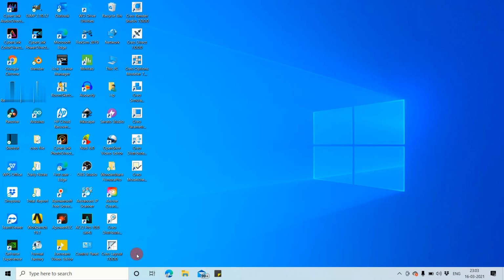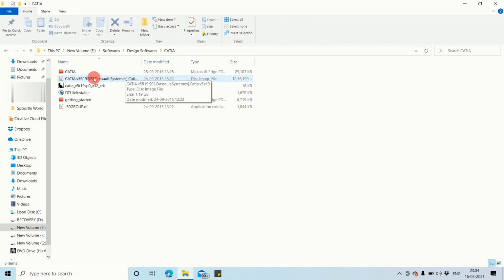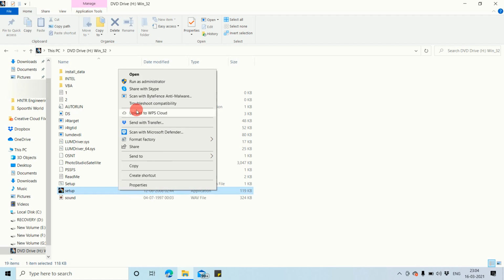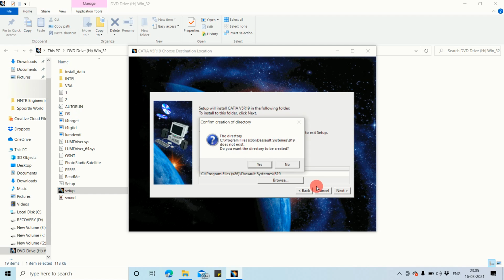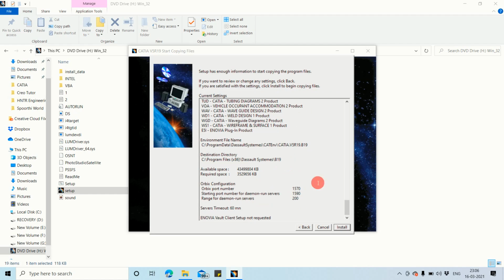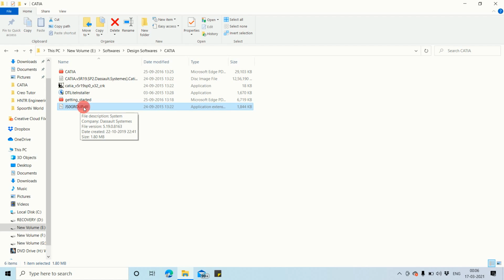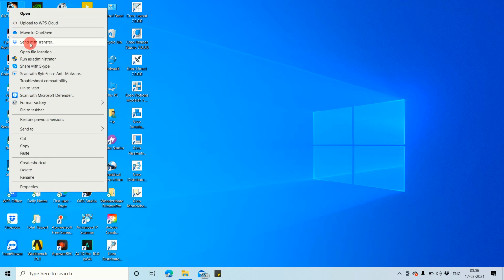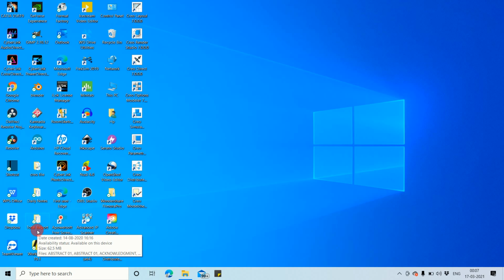How to Install a Catia Software | CATIA V5R19 | Catia Tutorial | Spoorthi World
Hello Friends,
Welcome back to SpoorthiWorld​

In this video, we are sharing a Complete Tutorial on how to install Catia software.

🔗Spoorthi World Team:
Deepak Rama
Adithya B
Shri Vathsa

Other videos from our channel:
To download Creo Parametric 7.0 Crack file